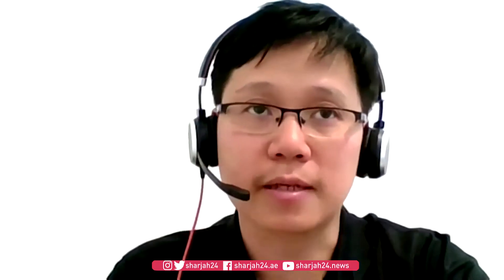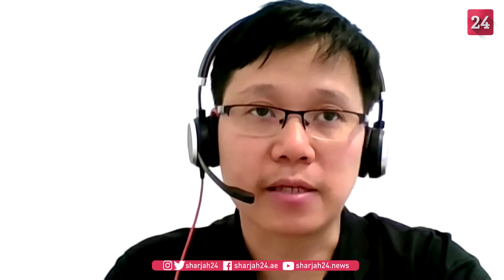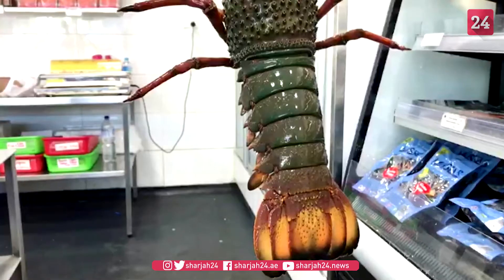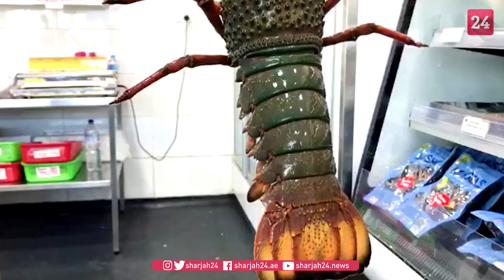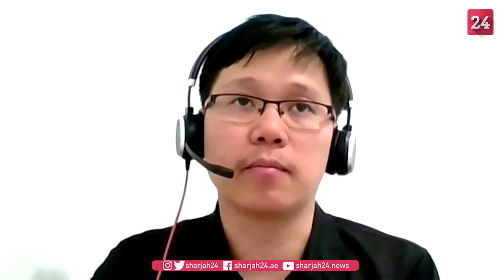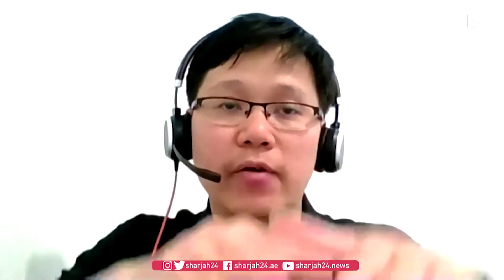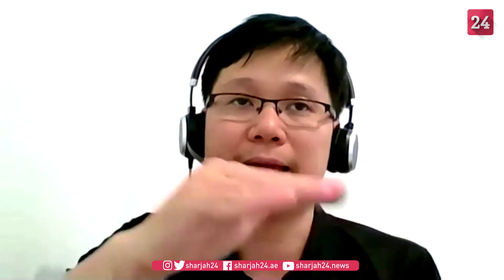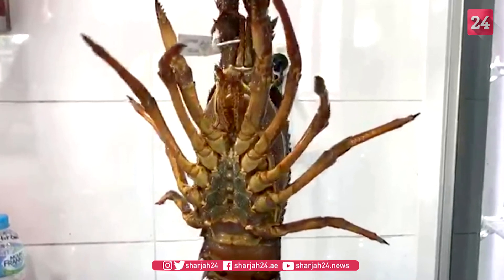Lobster shell patterns make concrete stronger: researcher